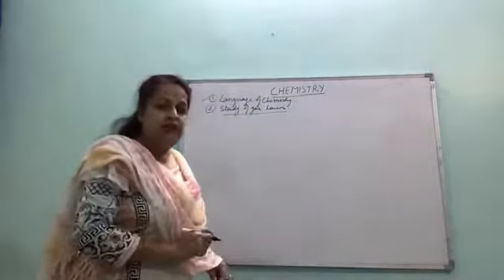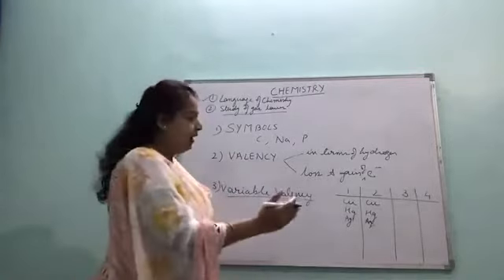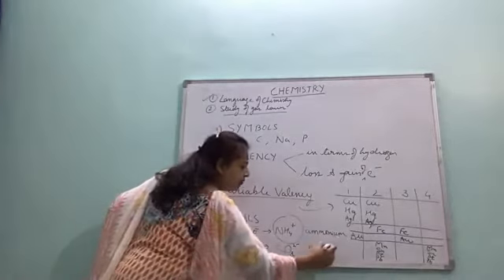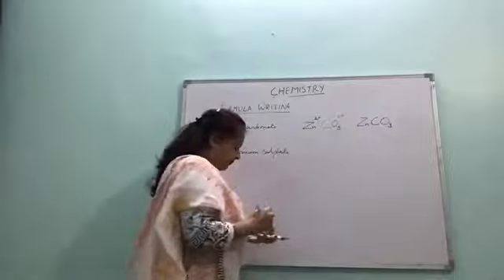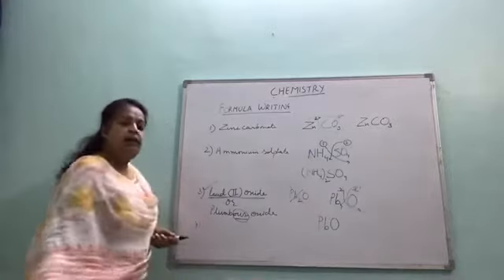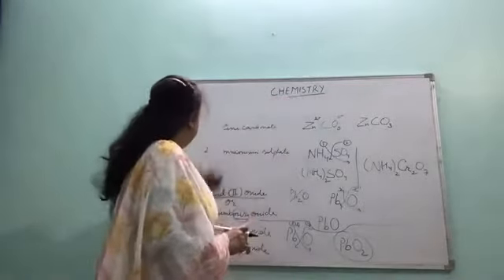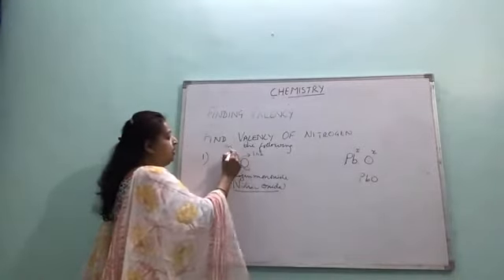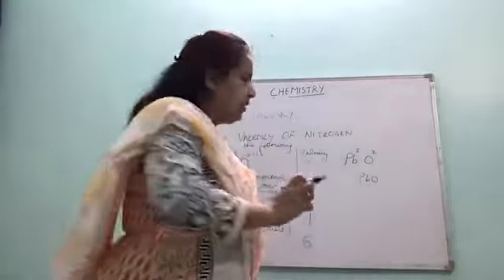Language of chemistry part-1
this video has been reuploaded by me for your convenience